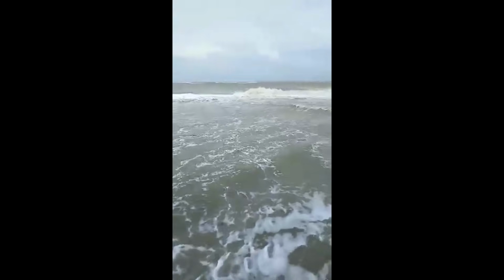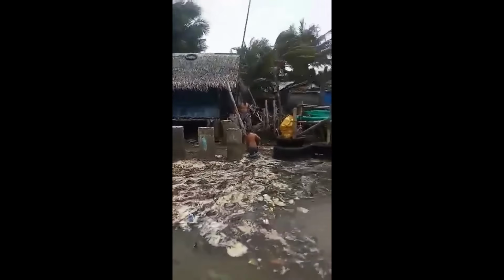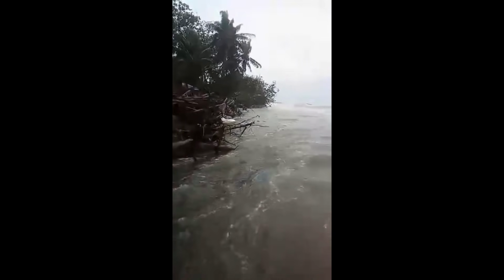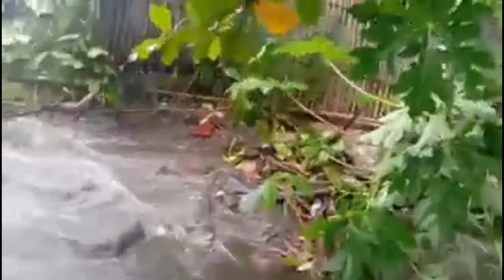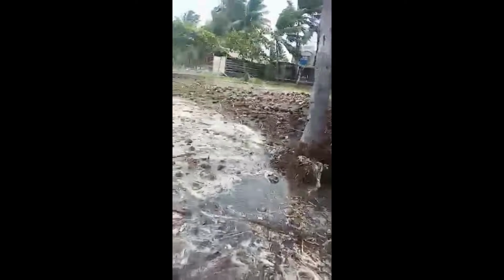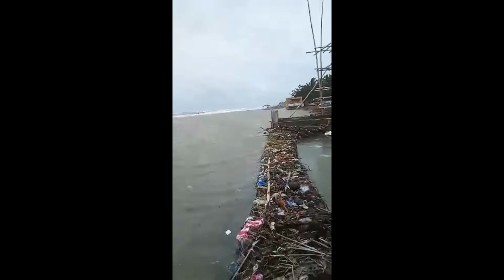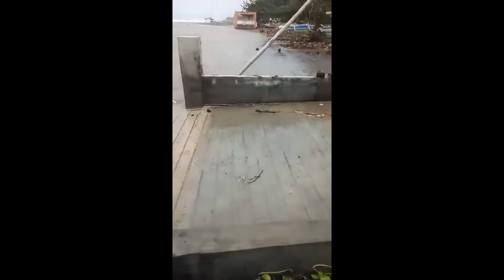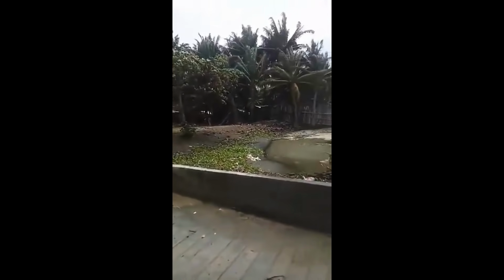Typhoon Fabion with Southwest Monsoon Wreaks Havoc Philippines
Typhoon Fabion with southwest wreaks havoc in Iloilo Panay Island Philippines.
Watch how our property weathered the storm and the losses all around us.

Donate to Philippines Red Cross to help or another reputable charity if you can and feel so inclined